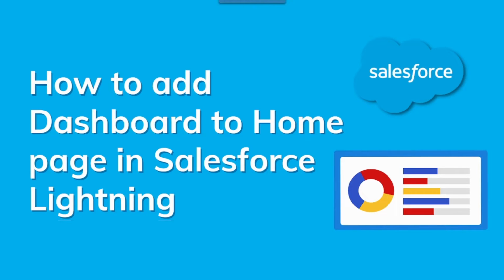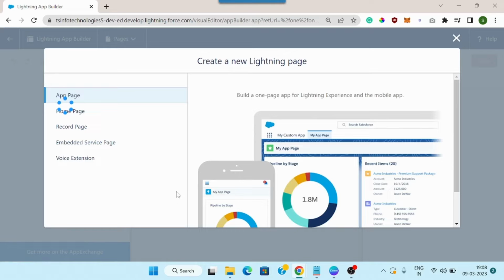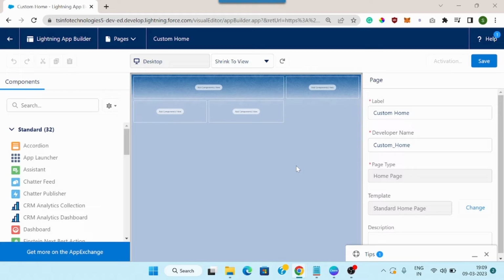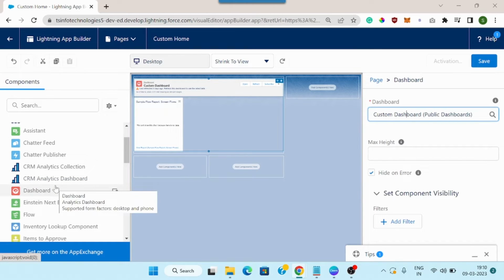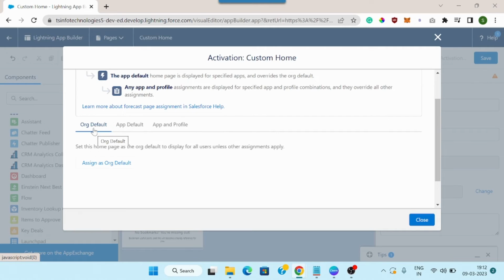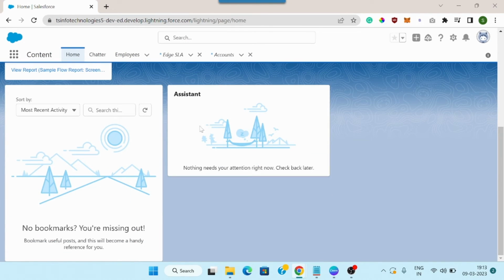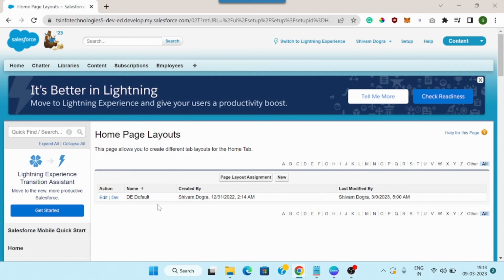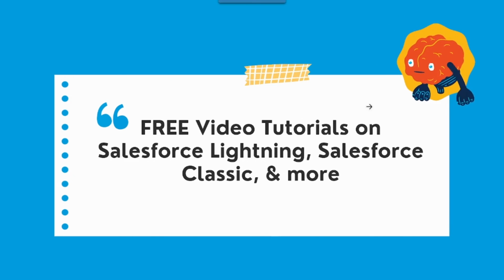How to Add a Dashboard to Your Salesforce Home Page – Step-by-Step Guide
In this Salesforce Video Tutorial, I will explain how to add a dashboard to Home page in Salesforce Lightning and Salesforce Classic. A Salesforce dashboard is a customizable visual display of key business data in the form of charts, graphs, and tables. But sometimes the Dashboard tab is not available.
So, here I will explain the steps of implementation to add the Dashboard to Home page in Salesforce Lightning and Salesforce Classic.
Check out the complete tutorial on How to add Dashboard to Home page in Salesforce